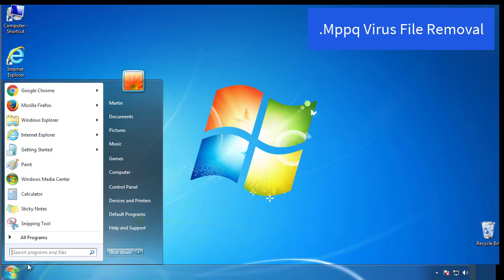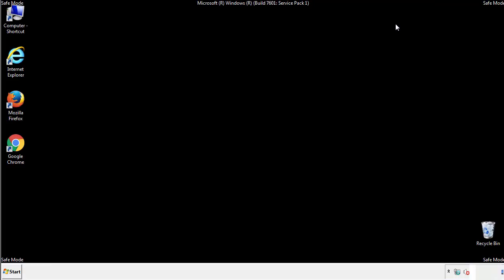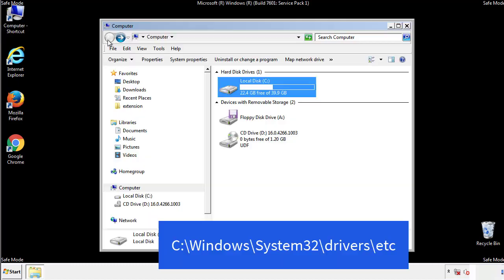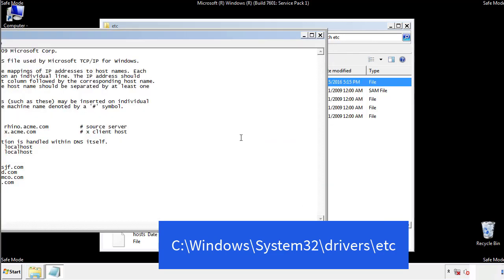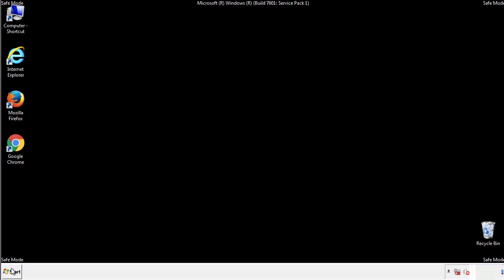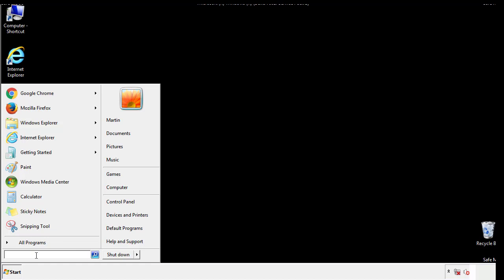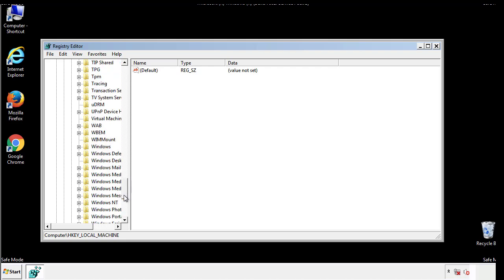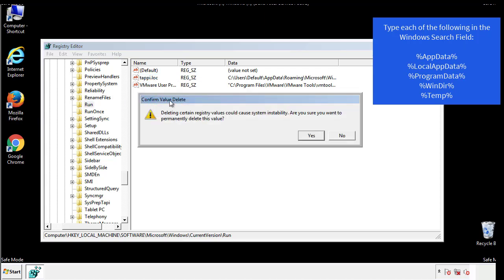Mppq File Virus Ransomware [.Mppq] Removal and Decrypt .Mppq Files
.Mppq File Virus Ransomware Removal (+.Mppq File Recovery)

How to remove Mppq ransomware (Virus Removal Guide)
.Mppq Files Virus (STOP) – How to Remove + Restore Files
Remove Mppq Ransomware and Decrypt .Mppq Files
Remove .Mppq Virus (File Recovery+ Ransomware Removal)
.Mppq File virus - Remove It and Recover Files
How to remove Mppq Ransomware - virus removal steps
.Mppq Files (STOP Ransomware) – Remove + Restore Data
.Mppq file virus ransomware (Restore, Decrypt .Mppq extension files)
.Mppq file virus Removal Guide – Help To Decrypt Your Files
Guide – How Do I Decrypt .Mppq File Extension Virus
.Mppq file virus Removal Guide +File Recovery
How to Remove .Mppq Ransomware and Restore .Mppq Files
Get Rid of .Mppq file virus (Remove Ransomware + Recover Data)
Remove .Mppq file virus And Recover Encrypted Files
Remove Mppq ransomware and retrieve the encrypted files
How To Uninstall .Mppq file virus From PC
How to Get Rid of .Mppq file Virus Effectively?
How To Delete .Mppq file virus From PC
Uninstall .Mppq ransomware from Windows 10
Remove .Mppq ransomware virus (+File Recovery)

Howtoremoveguide